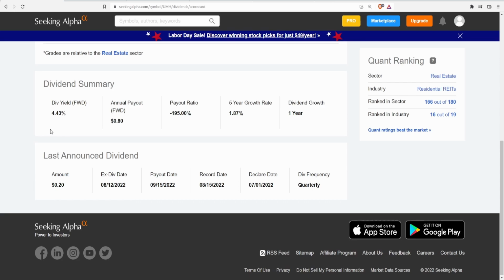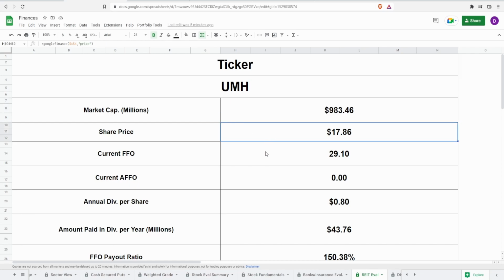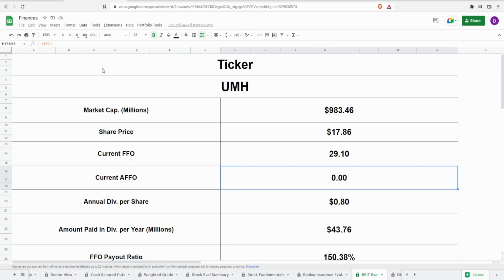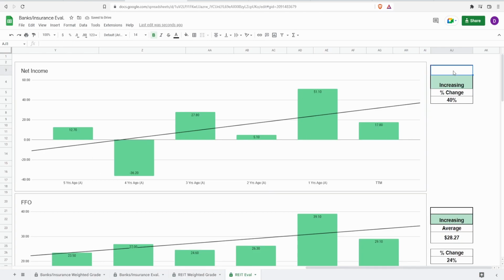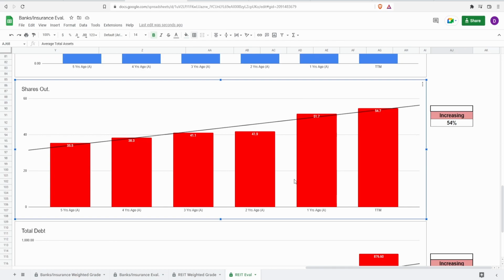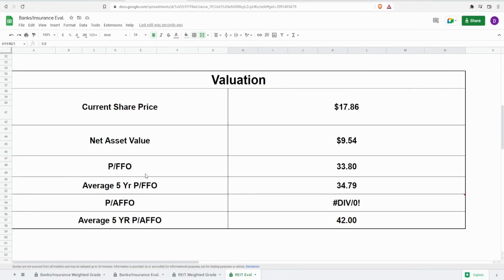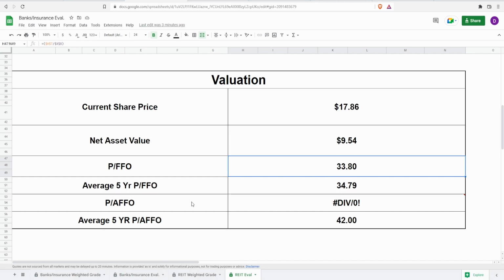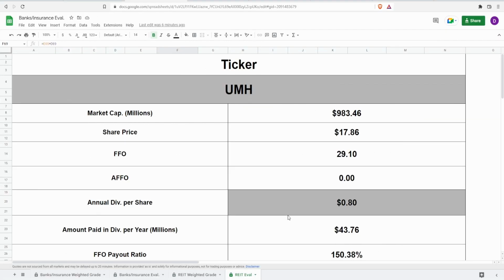Stock Analysis | UMH Properties, Inc (UMH) | FIRST REIT ANALYSIS